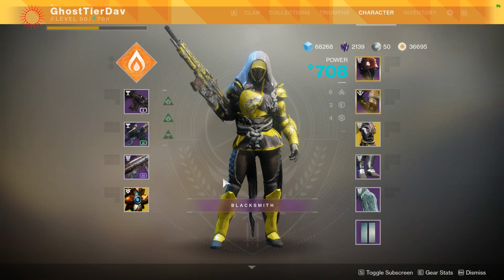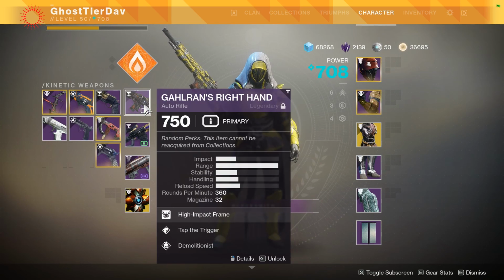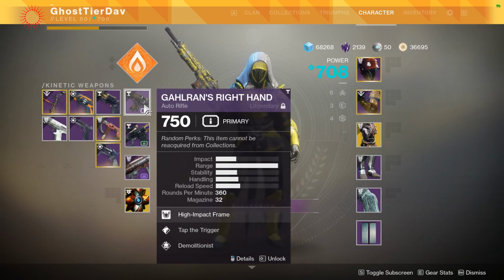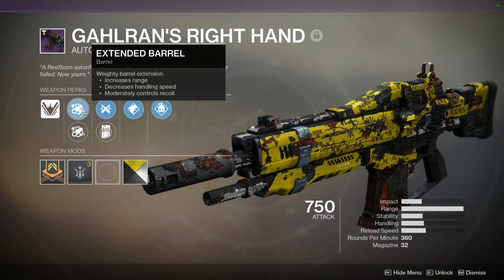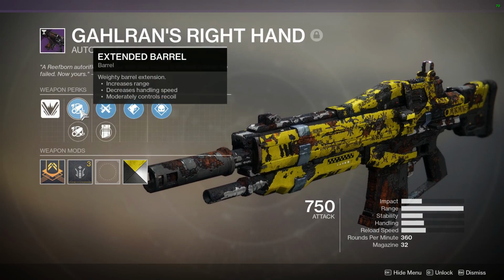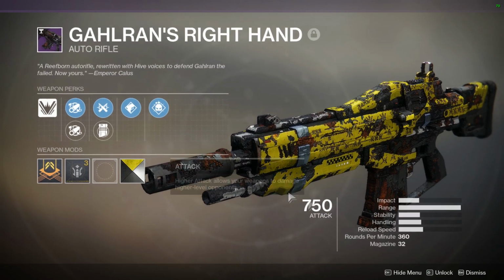Destiny 2- Ghalran's Right Hand, absolutely slaps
this really is one of the best feeling auto's ,caught me totally off guard. but it wont compete with lord of wolves right now..
check me out on my social medias!